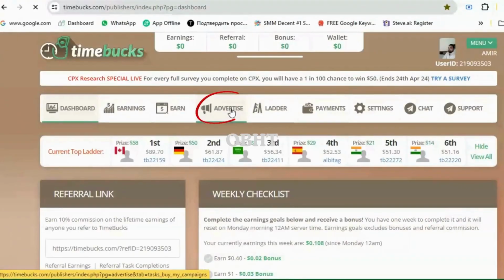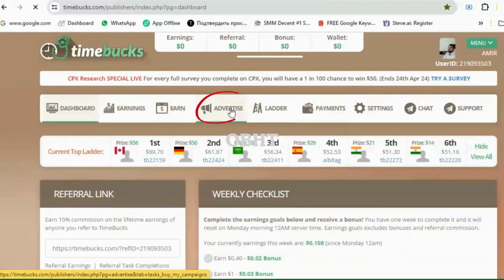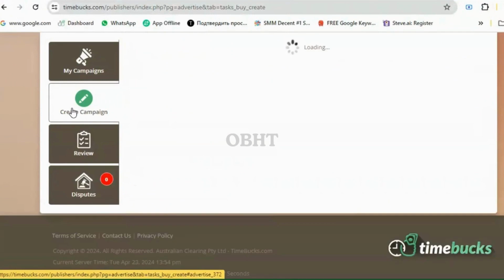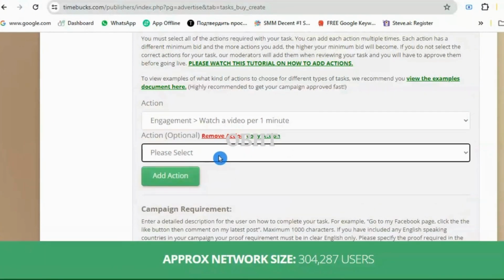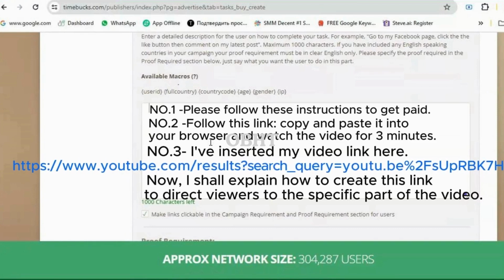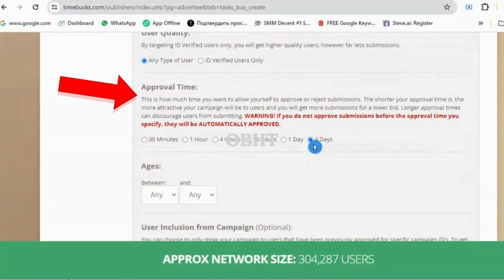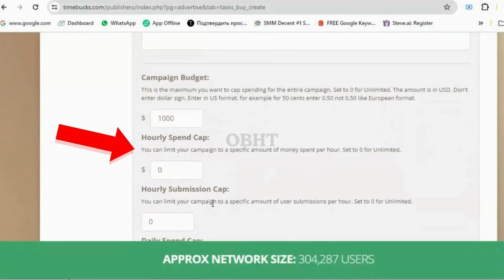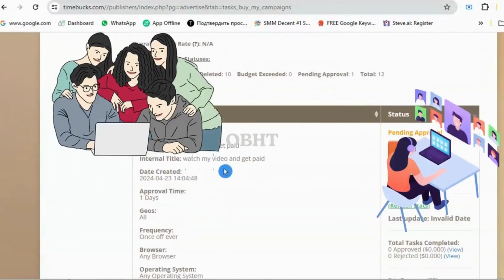Campaign || How to create campaign in timebucks || Social Capmpaign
Queries Solved
how to advertise any thing in timebucks
how to successfully run campaign in timebucks
how to advertise on timebucks
how to create campaign in timebucks
how to make money on timebucks
timebucks strategies for get views
how to create a campaign on timebucks within 10 minutes
how to run successful campaign on timebucks to get more organic traffic in 2024
timebucks a task campaign create
create a task campaign timebucks
how to campaign on timebucks
how to do campaign in timebucks for watching videos
how to create campaign in timebucks complete

100% Genuine websites after long research

1-Earn with investment
   Paidverts

   joining link:

   joining link:

100% Genuine websites after long research

2-Earn without investment
   timebucks
   joining link
   coinpayu